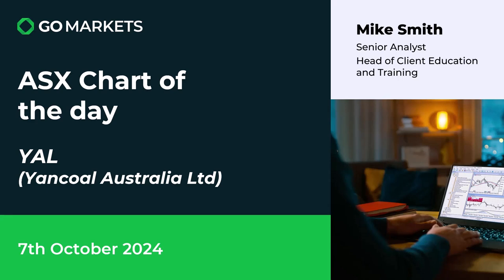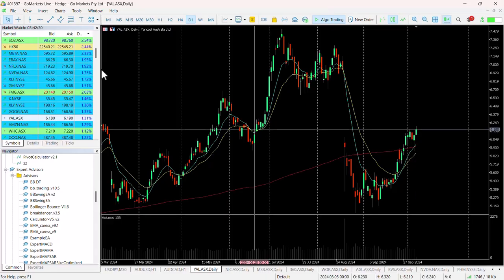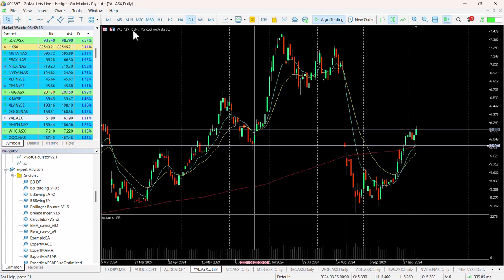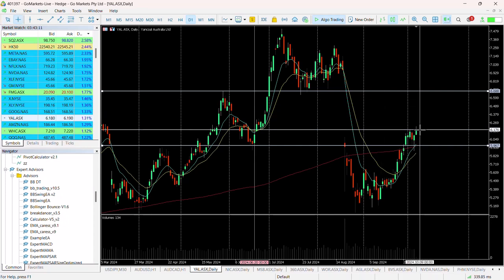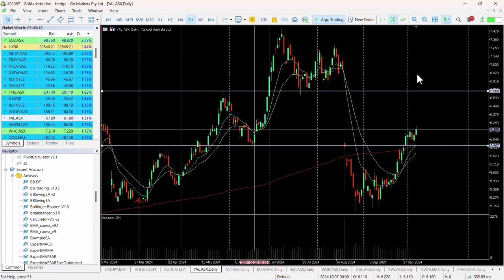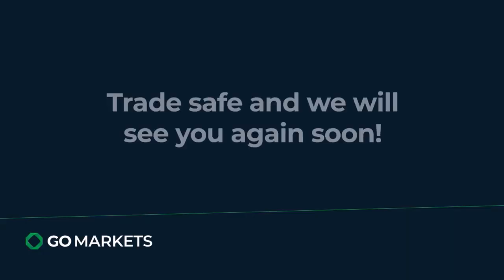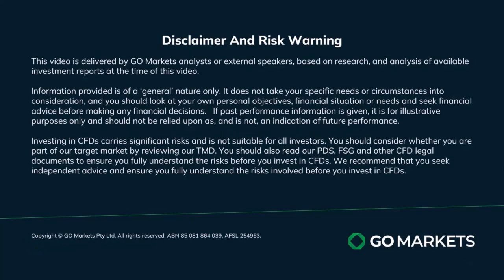ASX chart of the day - YAL - Further buying suggesting this stock may close the gap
Yancoal Australia Limited (YAL) is a coal miner. Operating five mines and managing five others across New South Wales, Queensland and Western Australia.